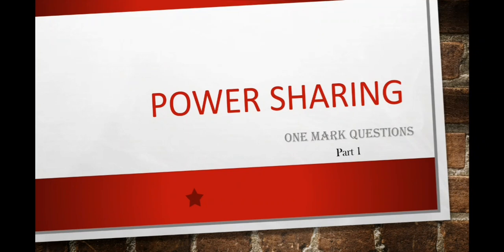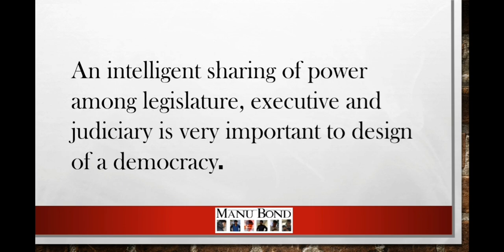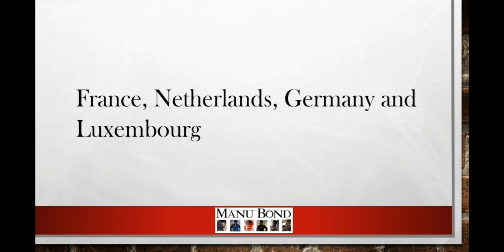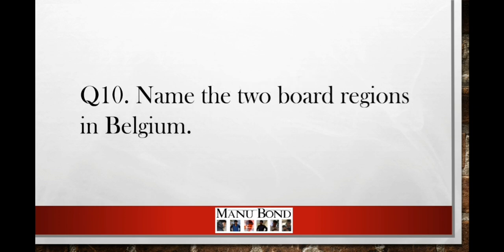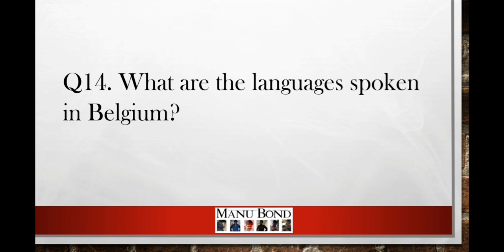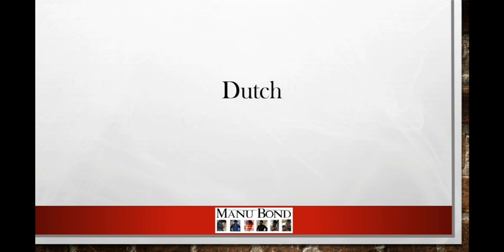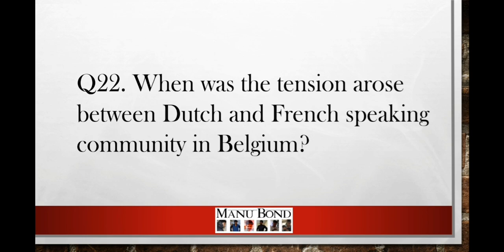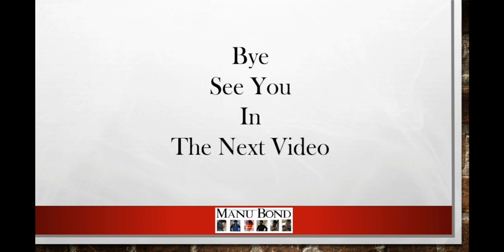Power Sharing | Part 1 | One Mark Questions | CBSE | Class 10 | ManuBond